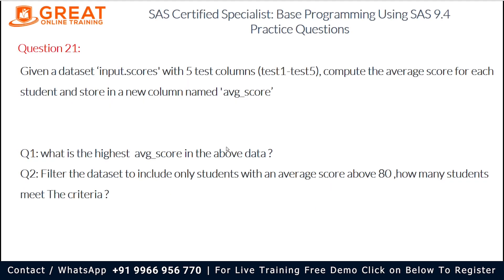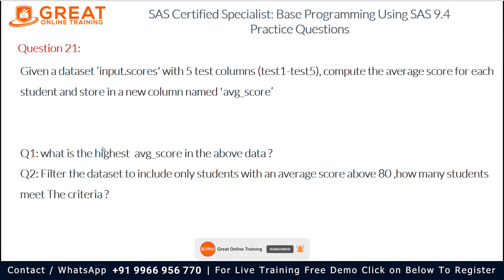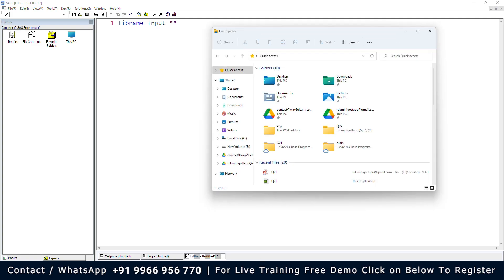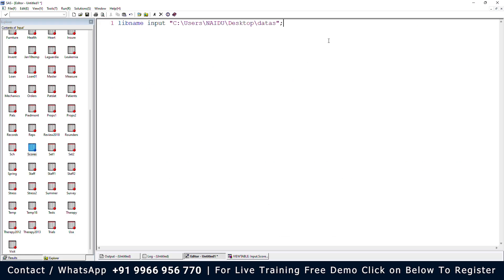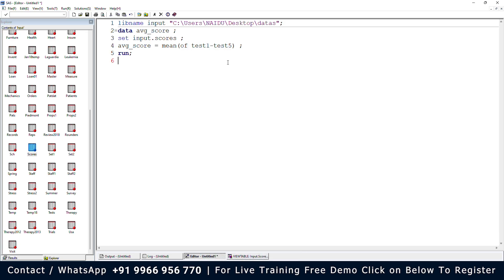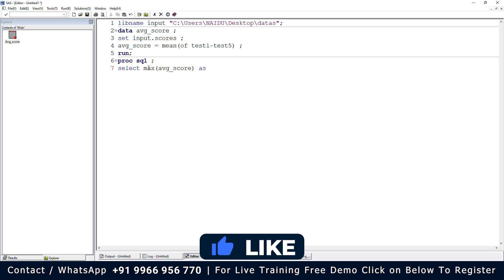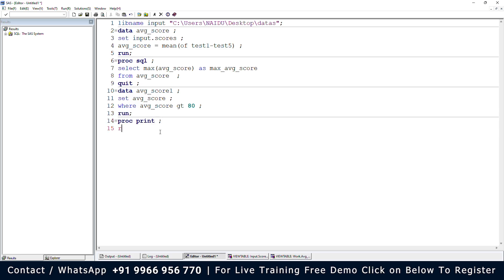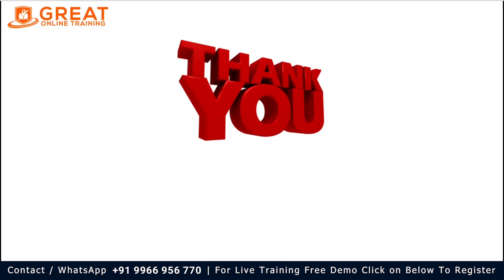SAS Certification Question - 21 | Great Online Training